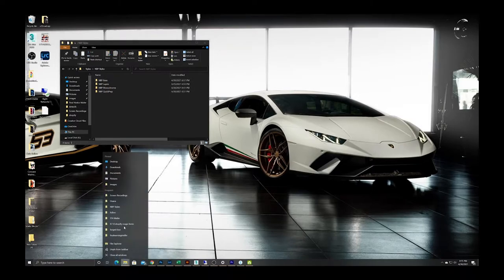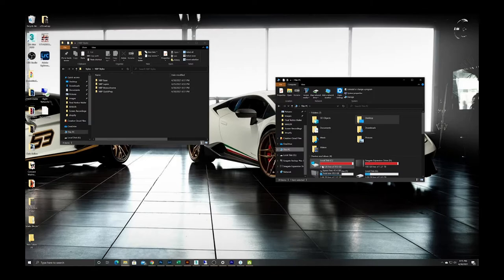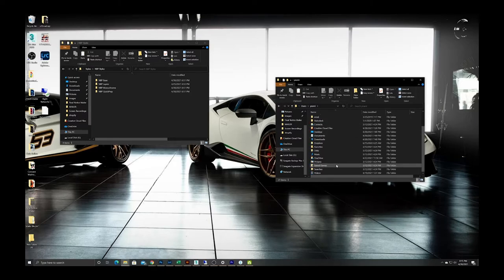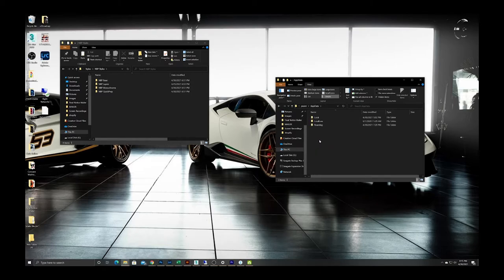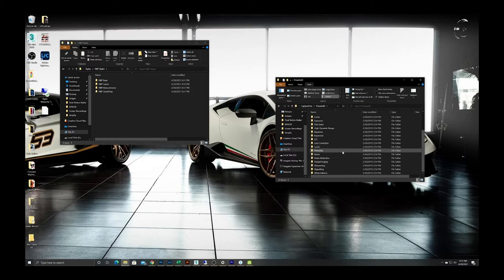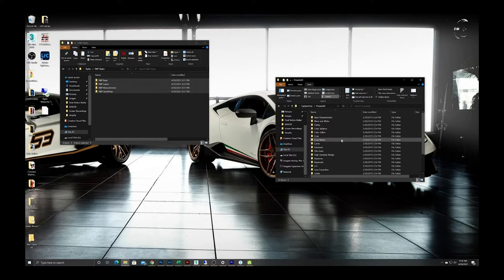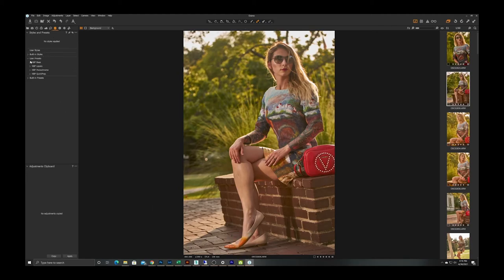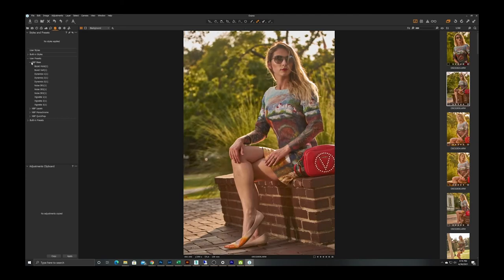Windows Install: NBP Styles Color Grades for Capture One Pro | Ryan Pramik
How to install NBP Styles for Capture One Pro on Windows, shown by NBP Ambassador Ryan Pramik

Purchase the NBP PRO EDU Photoshop Plug-ins today!  Go here for info, tech specs, and buy